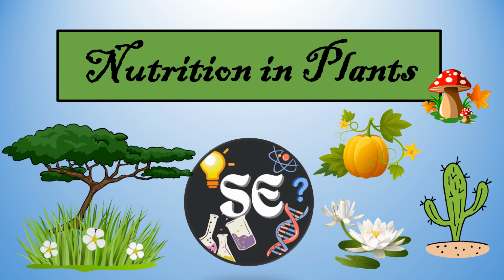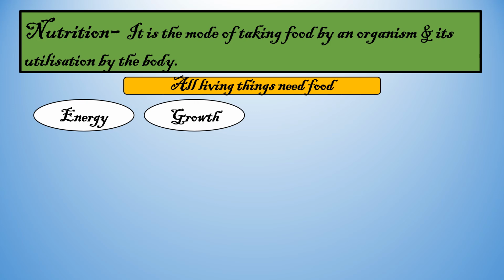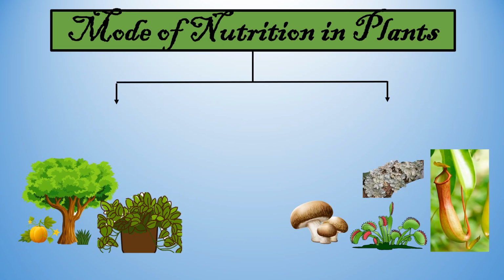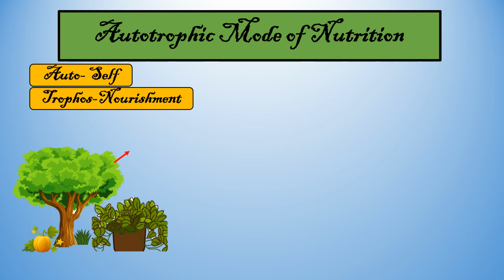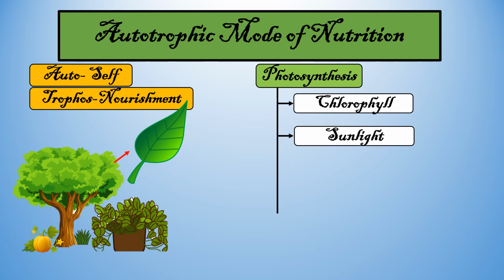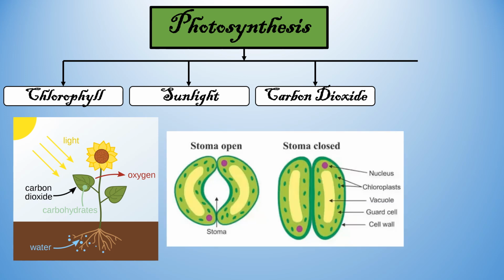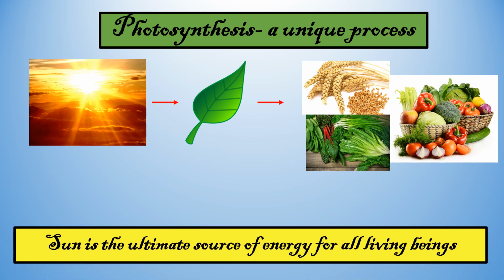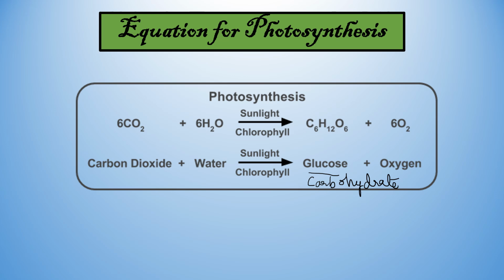Nutrition in Plants Part 1#biology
In this video I have explained Autotrophic Mode of Nutrition in Plants. The content is made for CBSE Class 7 as per NCERT.